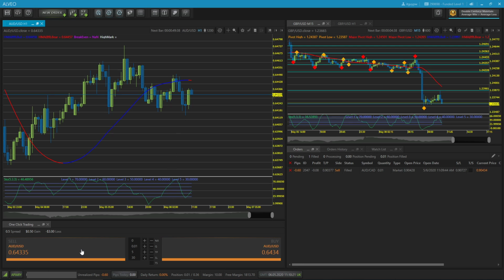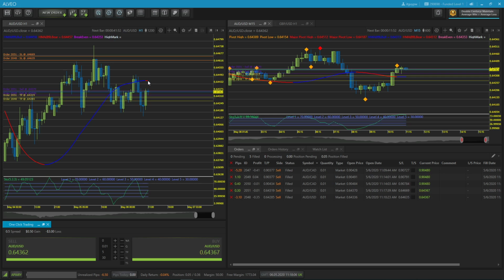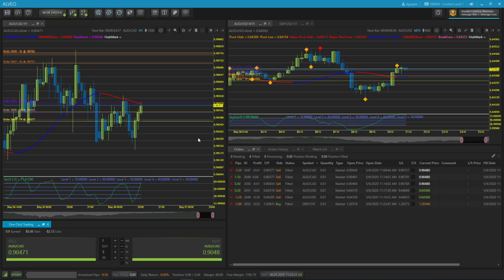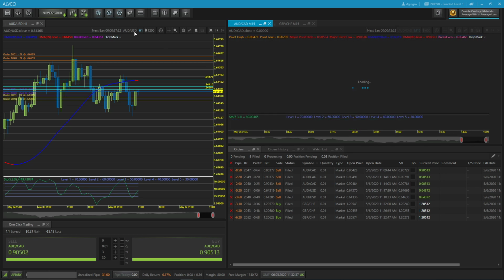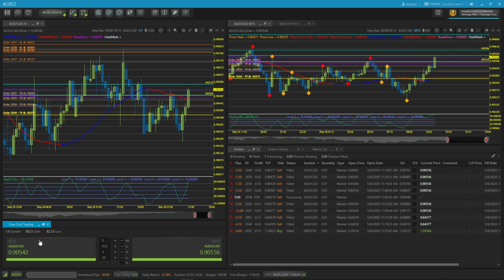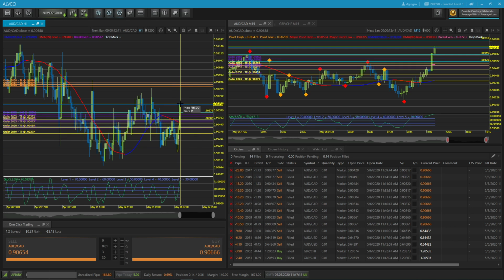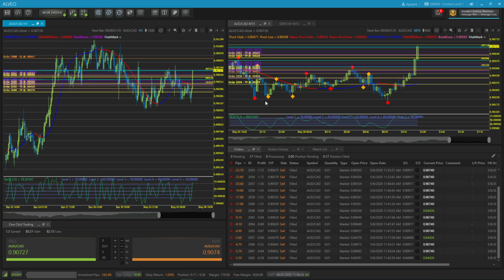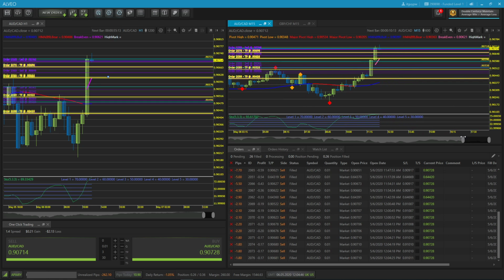Forex Live Morning Session 5/6/20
Live trading the Forex markets.